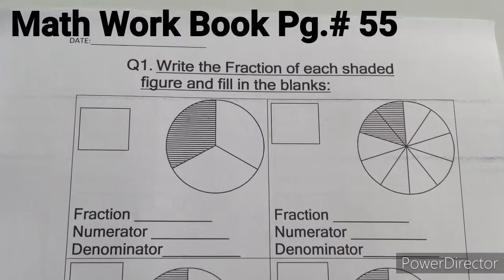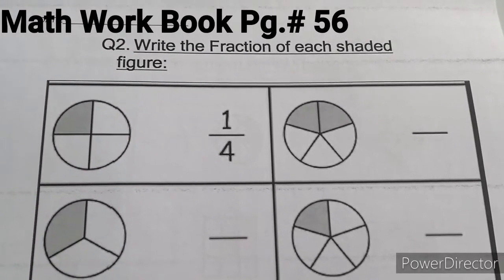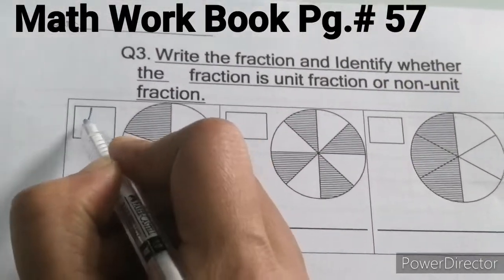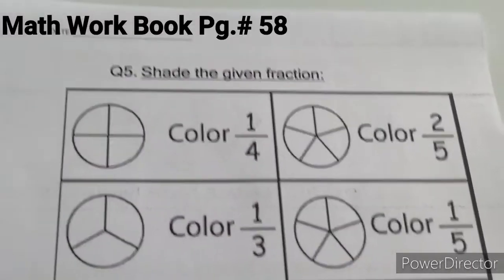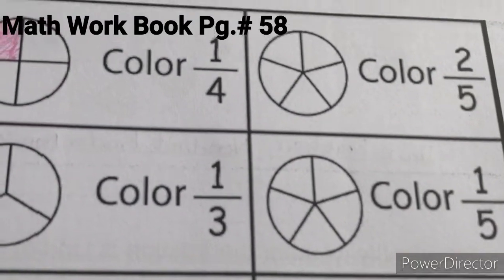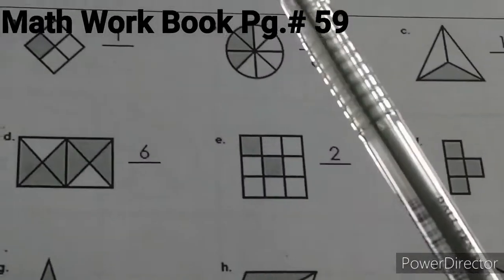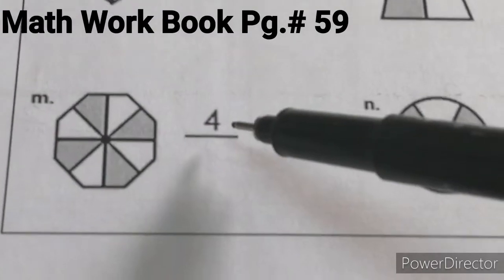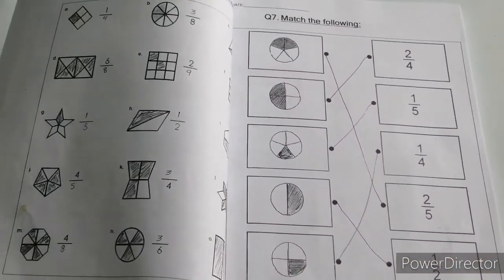Level2 Math Fraction Part2 WB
Level 2 Students/Parents,
This video contains explanation and solution for Math Workbook - Page Number 55-60.
Please solve these worksheets along with  the video.
Happy Learning!!